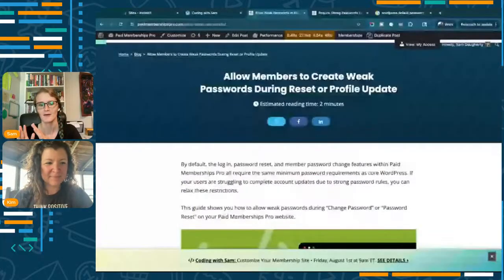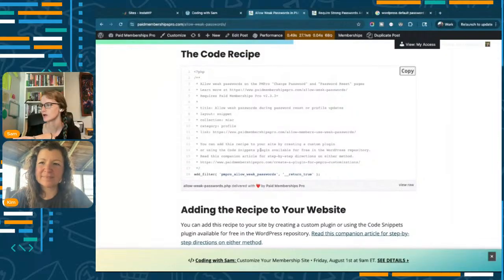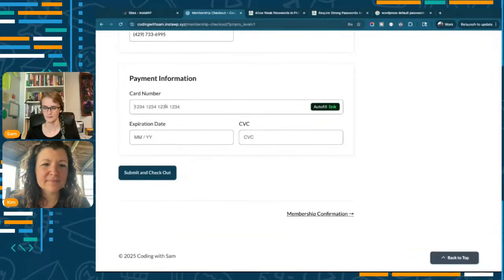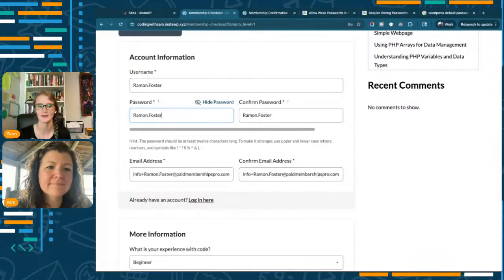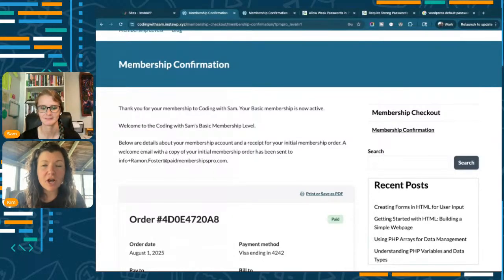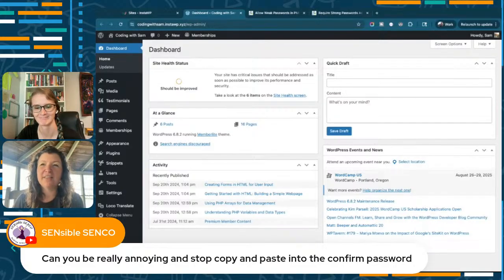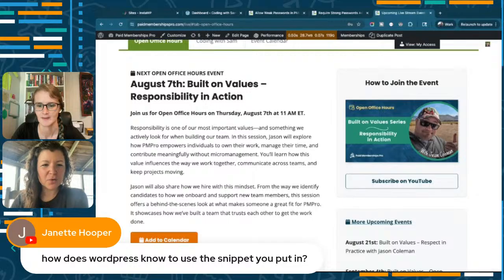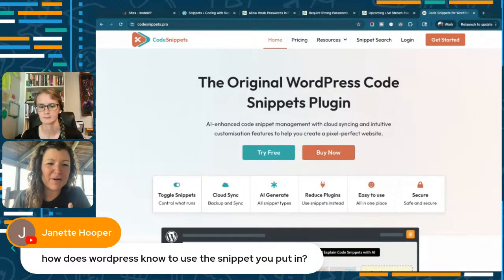Coding with Sam: Allow Weak Passwords (or Require Strong Ones)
In this episode of Coding with Sam, Sam and Kim demonstrate how to allow weak passwords on your membership site using a simple one-line code snippet. They also show how to enforce stronger password requirements using the Require Strong Passwords Add On for Paid Memberships Pro. You’ll learn how WordPress evaluates password strength, when to prioritize ease of use versus security, and how to tailor password rules to fit your membership model.

=Jump To:=
00:00 Intro
01:49 Overview of Today's Recipe
02:43 Default WordPress Password Requirements
03:43 Adding Recipe to Site
06:37 Require Strong Passwords Add On
10:50 Q&A: Copy/Pasting into Confirm Password
13:11 Upcoming Events
14:53 More Q& A
16:28 Conclusion

=Useful Links:=
Allow Members to Create Weak Passwords During Reset or Profile Update